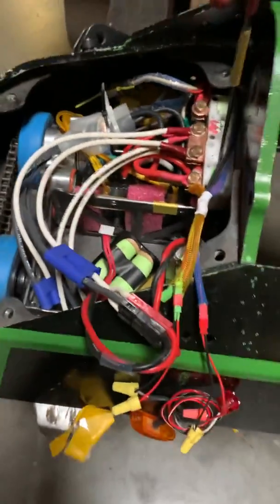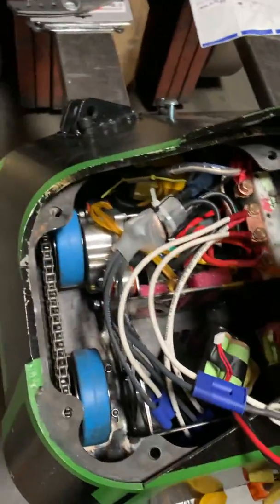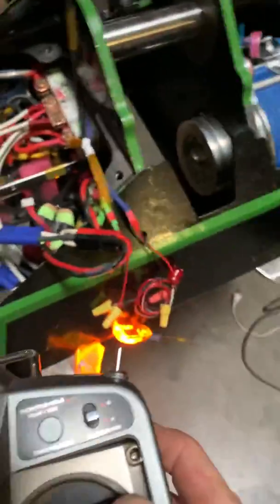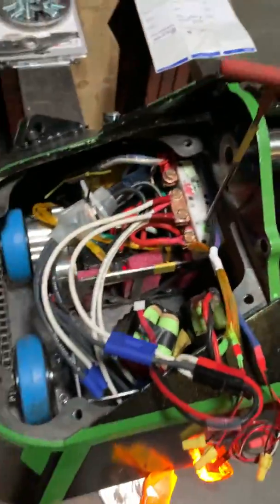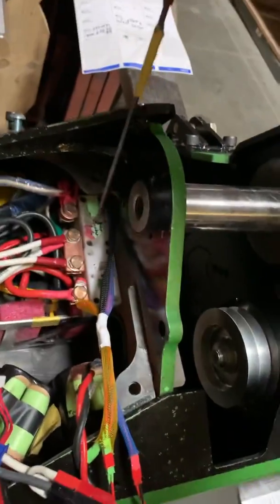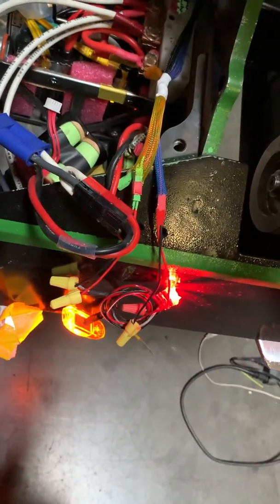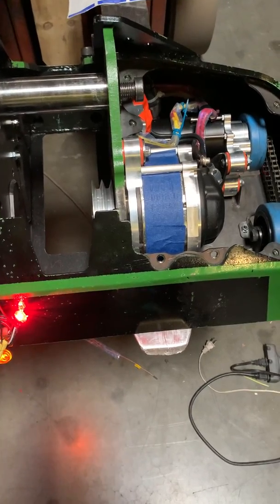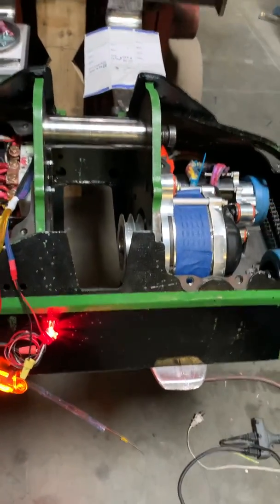Cobalts first full function test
So I finally finished the wiring on cobalt, that Chewy and I started two weeks ago unfortunately Sacramento has been in the hundreds it’s really hard to work in the evening when your shop is 95° or more. But finally it’s done, this is the first wheels up test of the entire electrical system